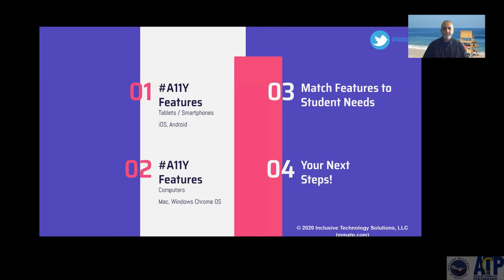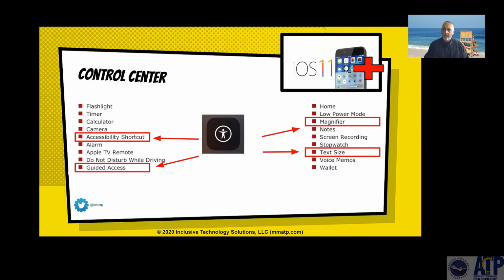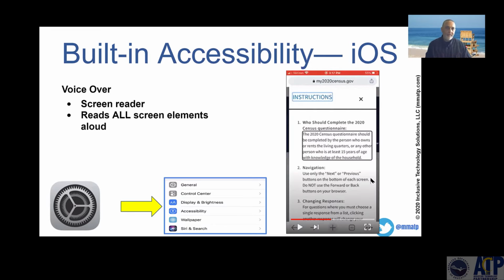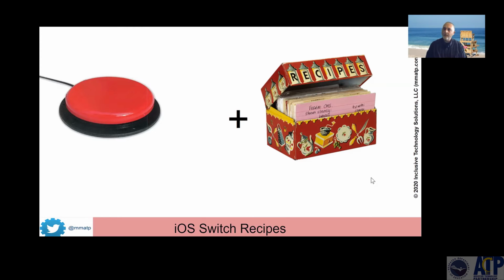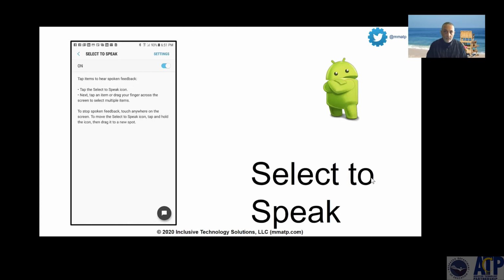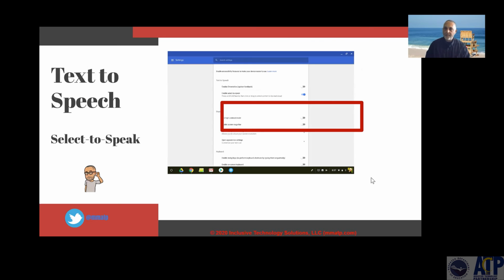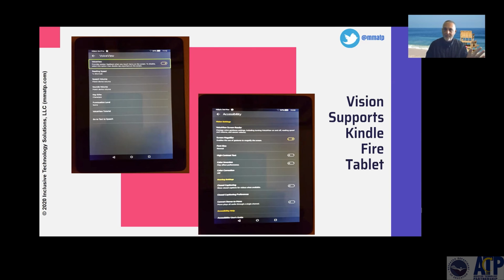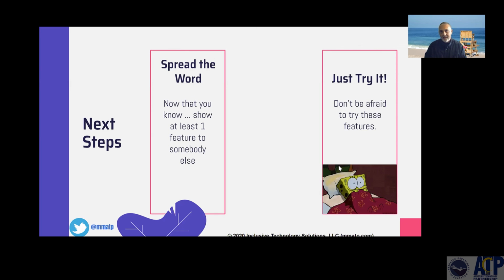Use What You Have - iOS Accessibility with Mike Marotta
With so many apps and software tools available for our technology today, it is sometimes difficult to know what might work for an individual. But wait what about built in accessibility features? These supports are built into your iPhone and iPad, yet many people don’t know what they already have! We will dive deep into the built in accessibility features of your iOS devices to explore options to support individuals in the area of reading, writing, vision, physical access and more!

Learner Outcomes
1. Participants will explore and utilize built in accessibility features on various platforms to meet the unique needs of each learner
2. Participants will compare built in features across platforms in order to successfully match individual needs to features of tools.
3. Participants will determine effective strategies to utilize the built in accessibility features as a support for all individuals